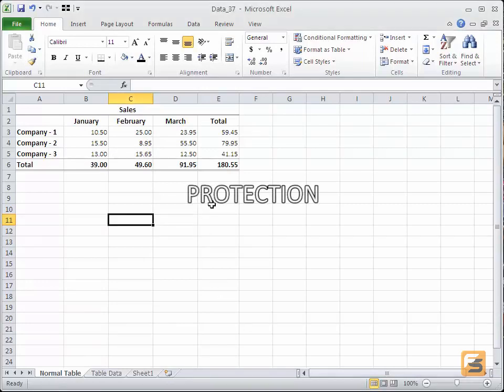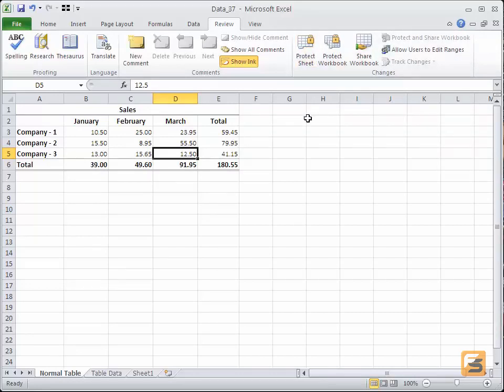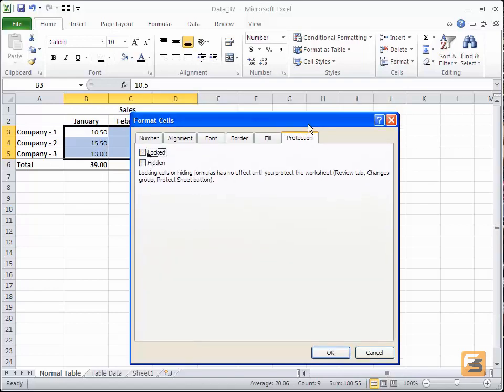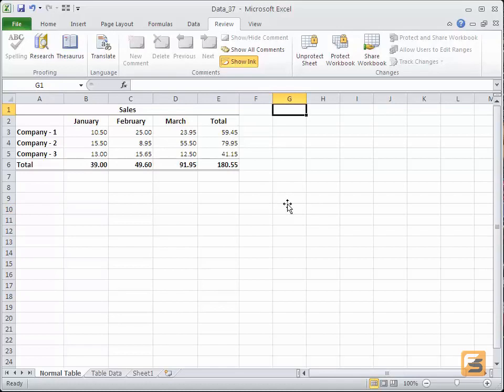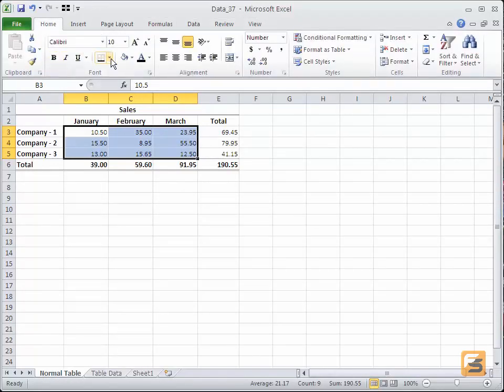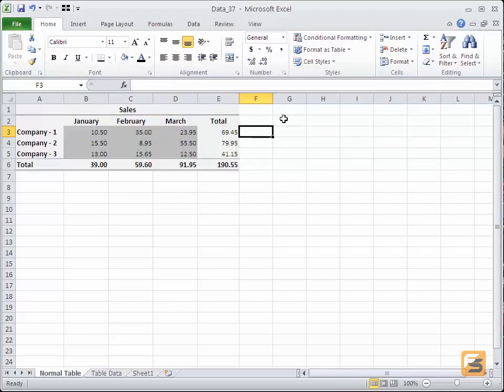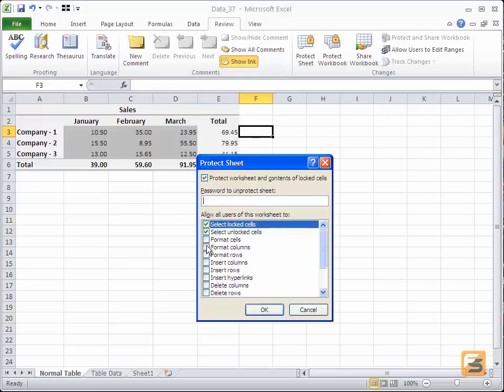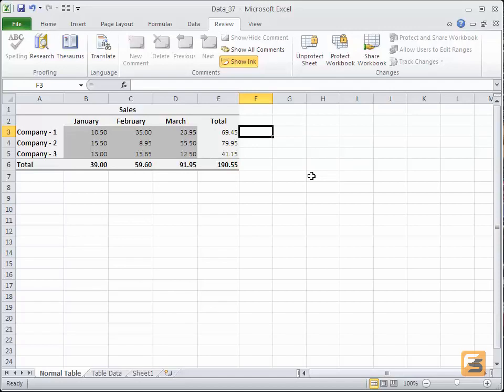EXCEL TRAINING 33 ONLY FOR EDUCATION PURPOSE.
EXCEL EDUCATION